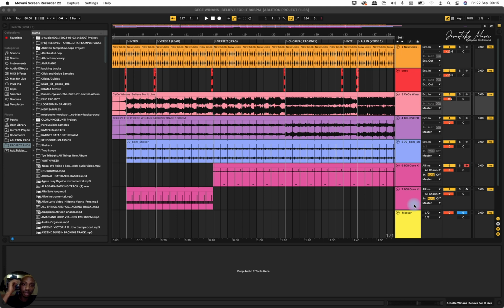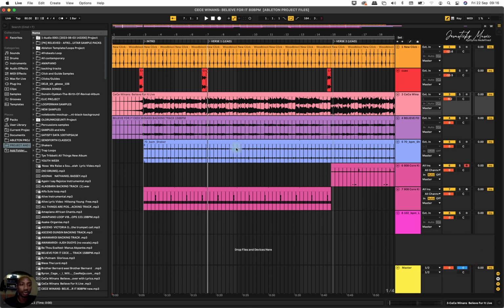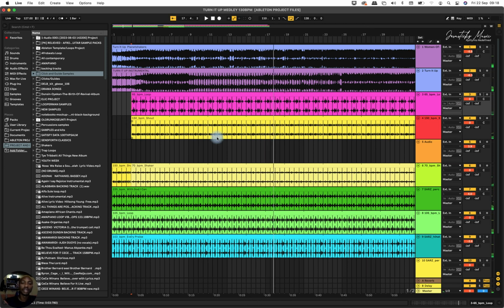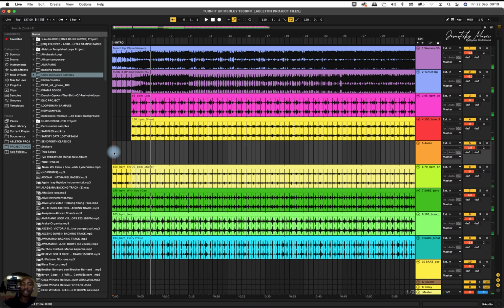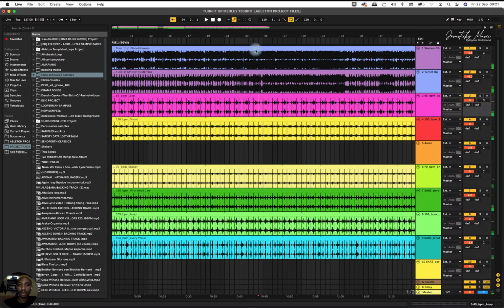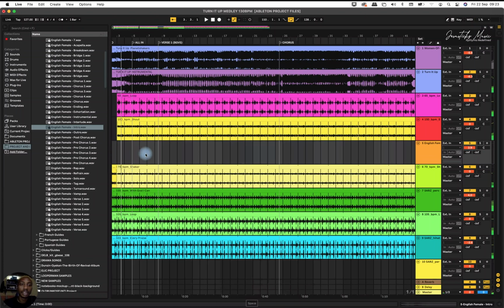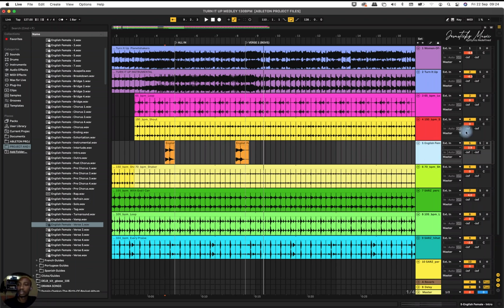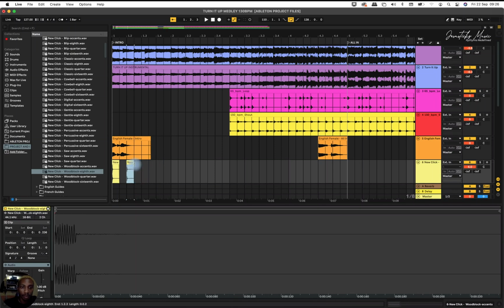How to Use Clicks, Guides, and Markers in Ableton Live | Jesustickz | Tutorial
In this comprehensive Ableton Live tutorial, Jesustickz takes you on a journey through the world of clicks, guides, and markers. Whether you're a beginner or an experienced producer, you'll find valuable insights in this tutorial.

🔗 Timestamps:
0:00 - Introduction
0:58 - Understanding Clicks
3:25 - Working with Guides
6:10 - Mastering Markers
9:45 - Creative Tips & Tricks
12:30 - Q&A Session

🎵 Learn how to enhance your music production workflow and create stunning tracks with the power of Ableton Live. Jesustickz shares practical examples and techniques to help you master these essential tools.

🔥 Ready to dive into the world of Ableton Live? Watch the tutorial now and level up your music production game! Leave your questions and comments below—i love hearing from you. Let's create music together! 🎶